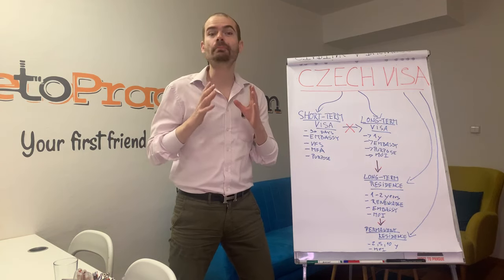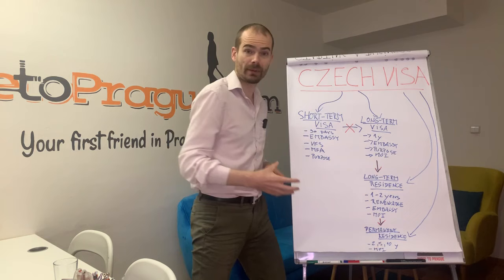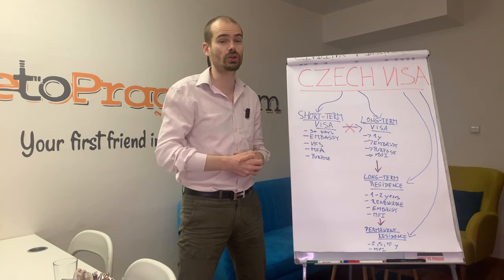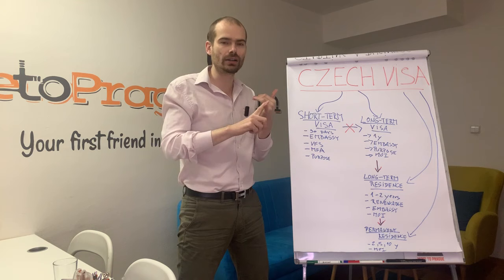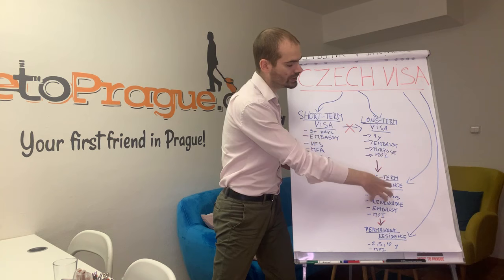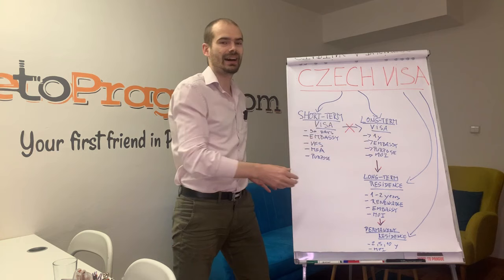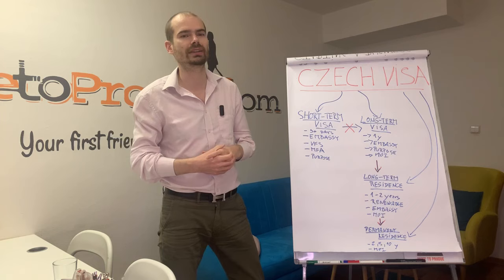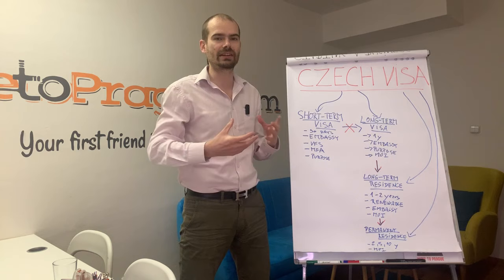Visa Czech Republic - Everything You Need To Know!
How does Visa for Czech Republic work? What is the difference between short-term visa and long-term visa, long-term residence and permanent residence?

All this and more in my today's video.

Comment if you have any questions, I reply all comments possible.